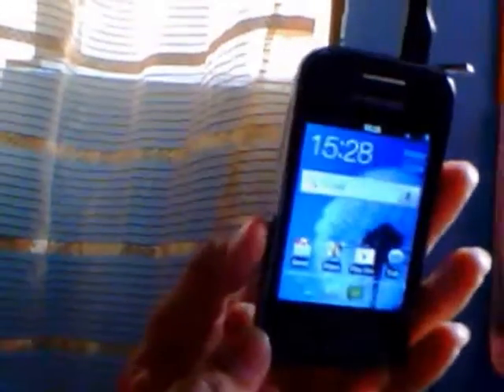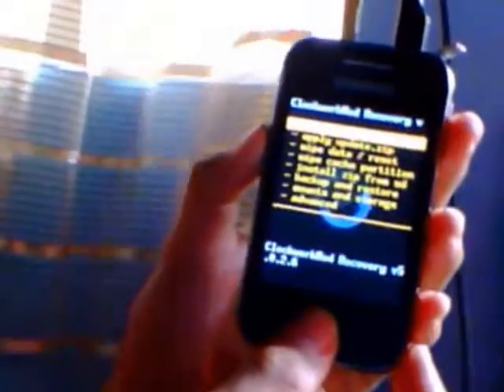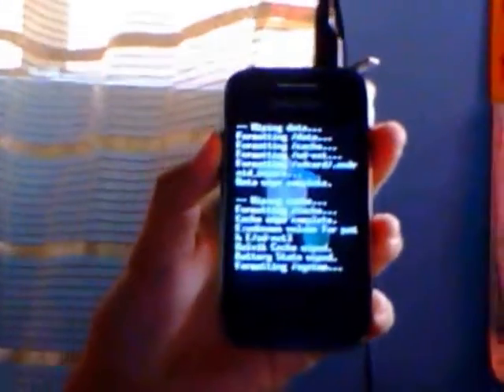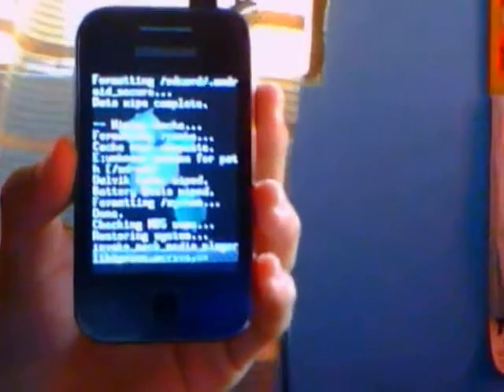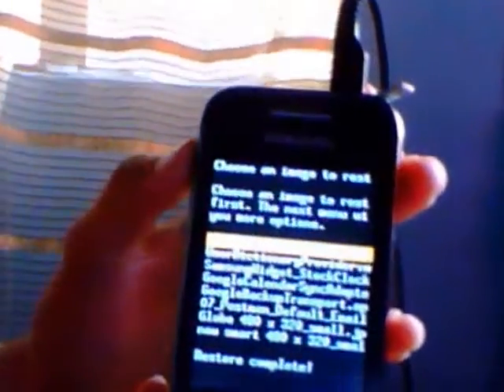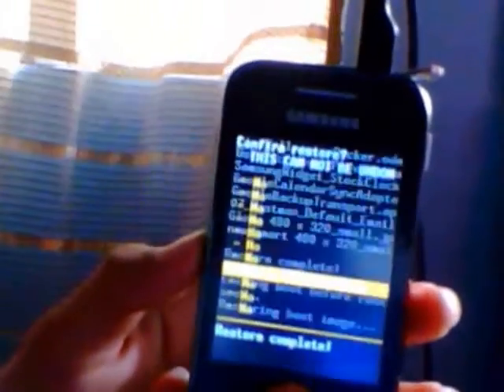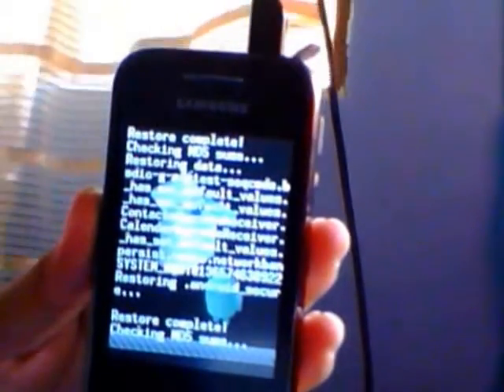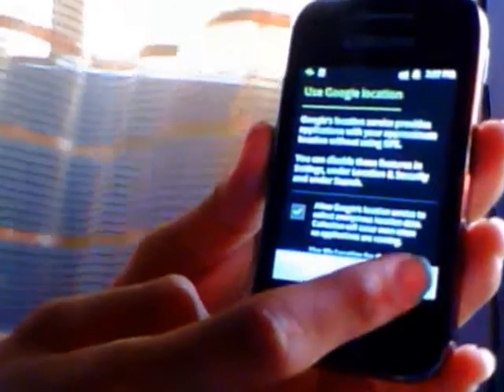Restoring/Flashing Nandroid Backup (Stock Rom) via (CWM) Clockworkmod Recovery. (Galaxy y)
Must have your your Backup before doing this!!
 Watch my video how to backup stock rom..

   Materials needed:
*Clockworkmod Recovery (CWM)
*Backup of your stock rom.
*at least 75 % of battery remaining.